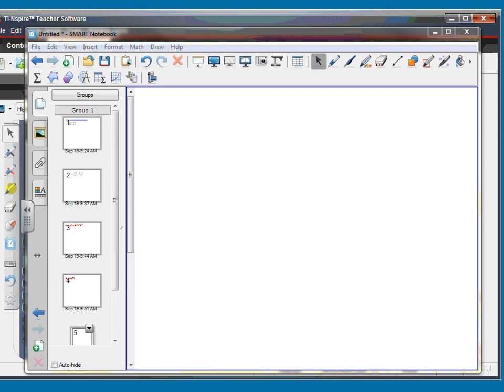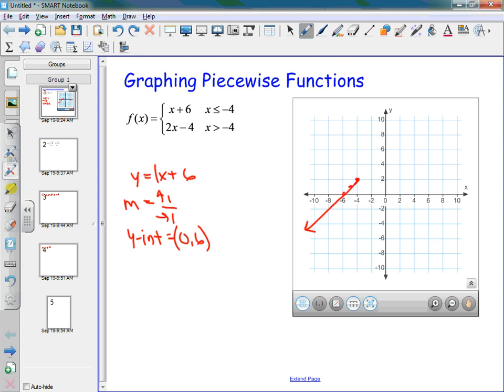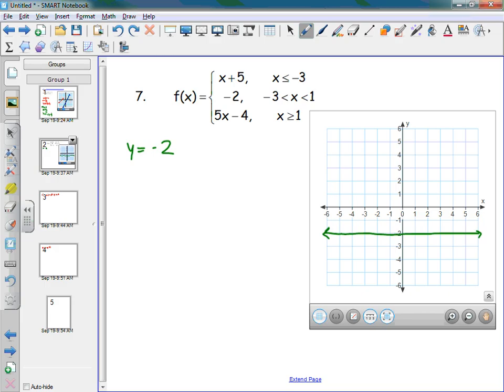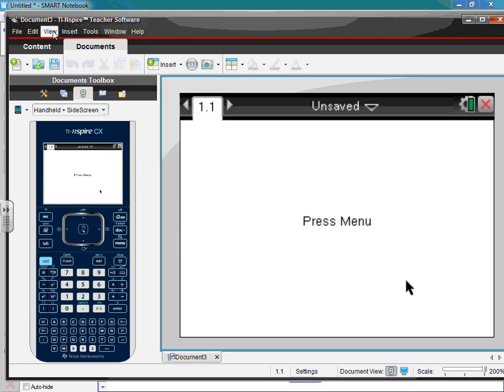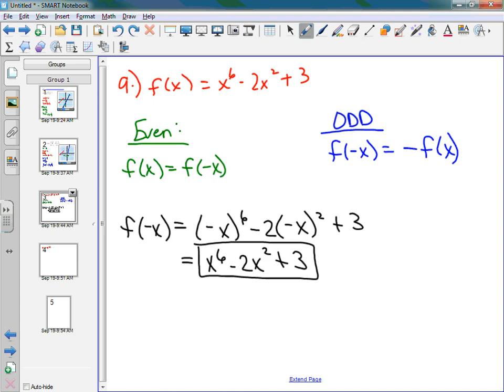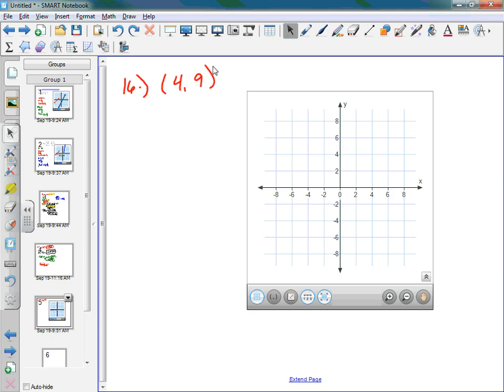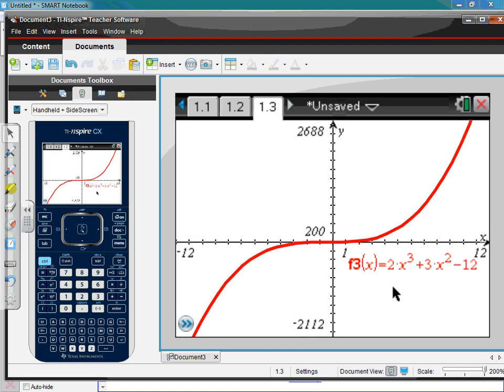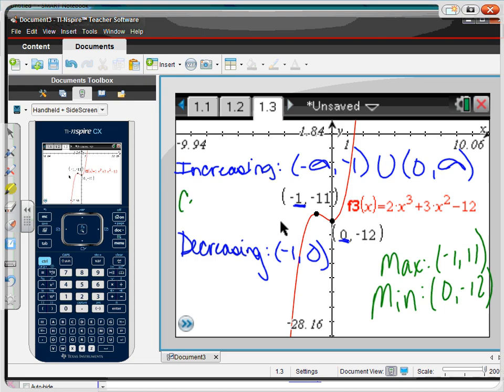Chapter 1 3, Even & Odd WS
Chapter 1-3 WS, graphing piecewise functions and even & odd functions